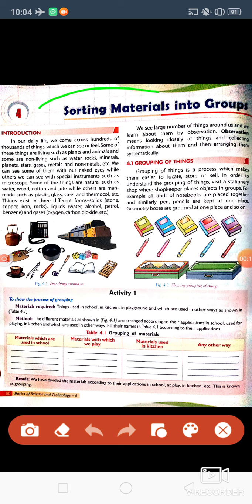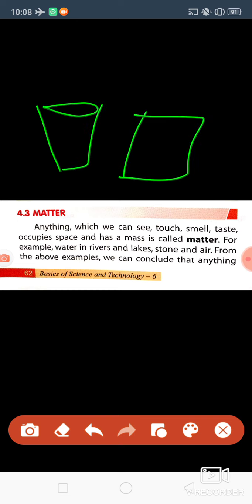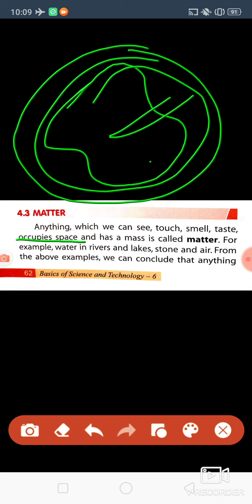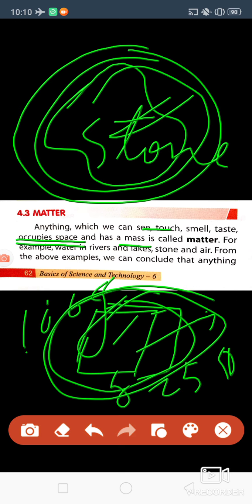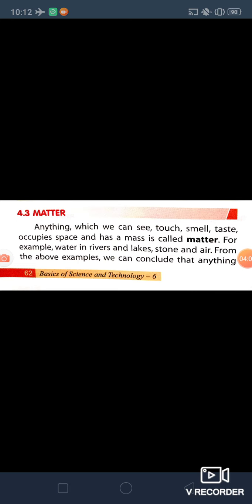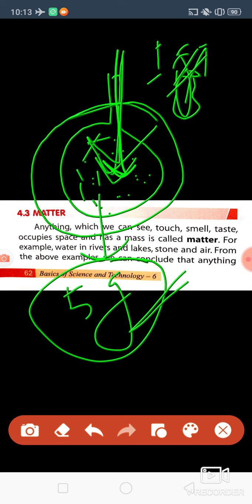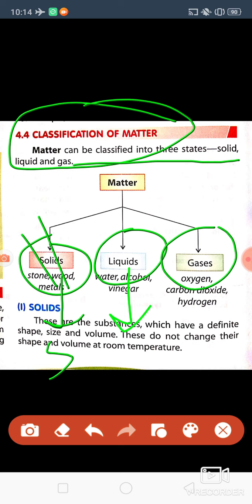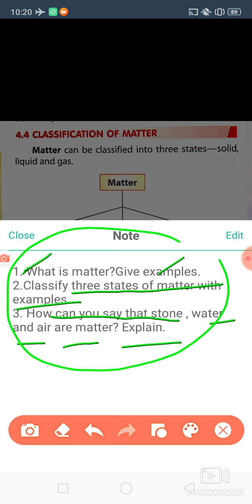Chemistry 6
Ch - 4 Sorting Materials into Groups Part 1